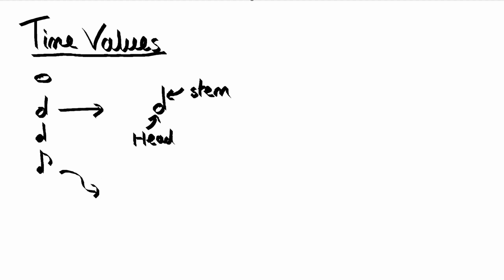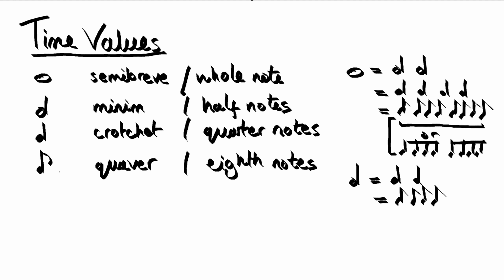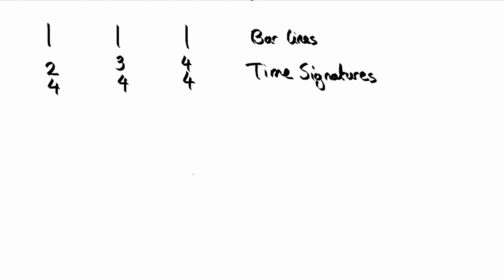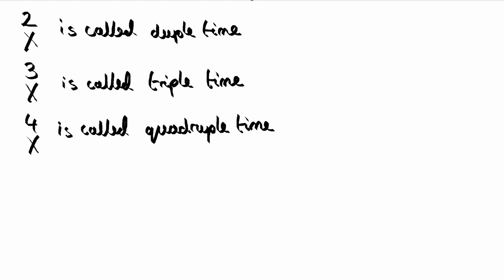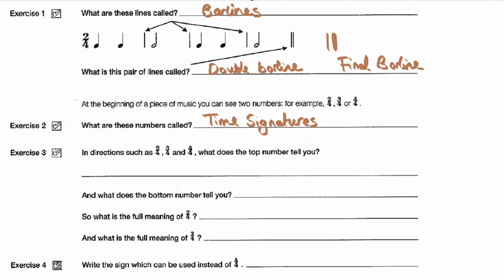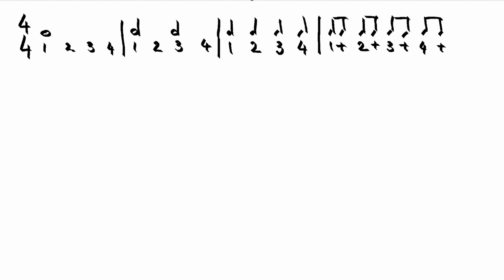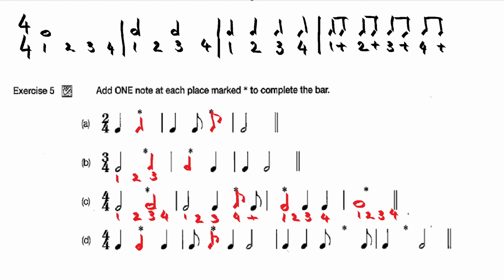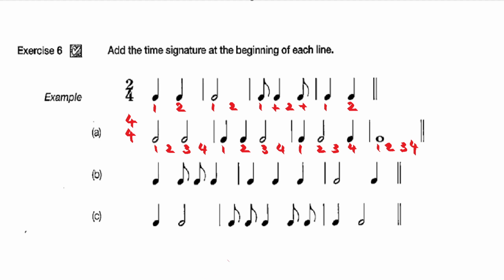Music Theory 1.1 Note Values and Time Signatures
Music Theory 1 Chapter 1: Note Values and Time Signatures.
Exercise Book: Music Theory in Practice Grade 1 pages 4-5